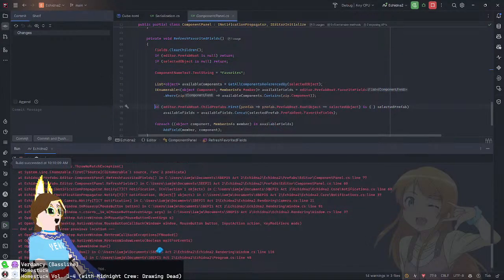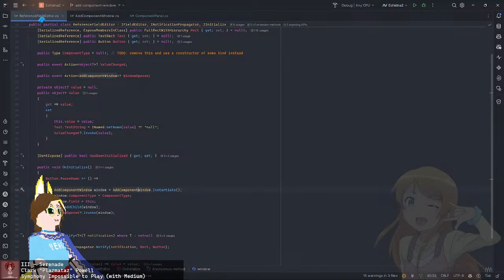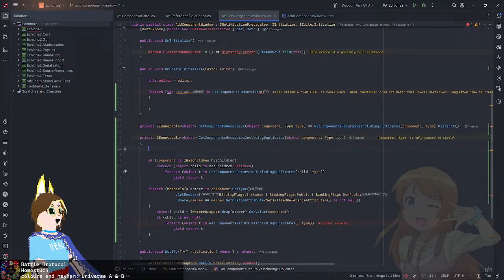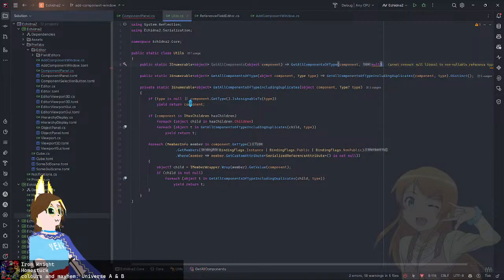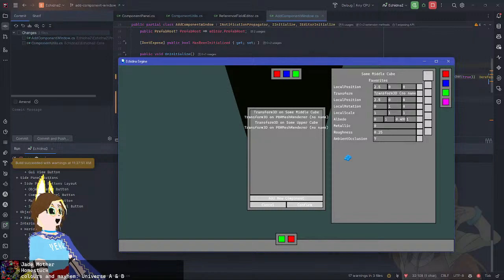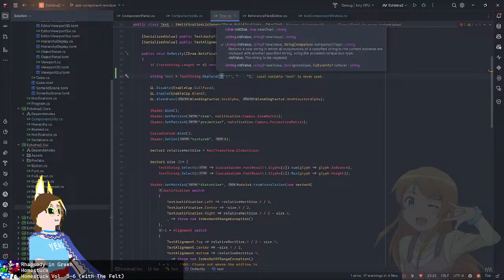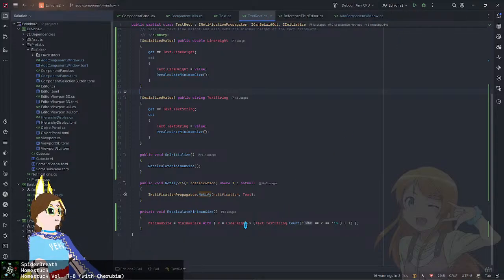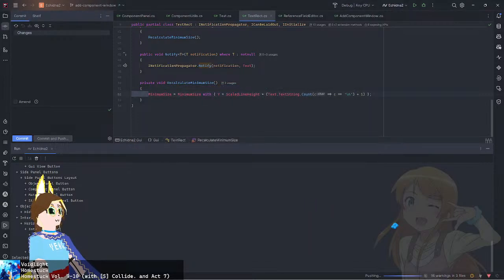Composing Components in Echidna Engine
Working on Echidna Engine for SBEPIS